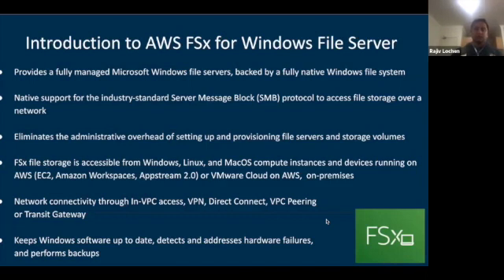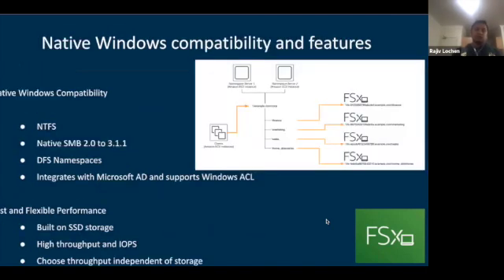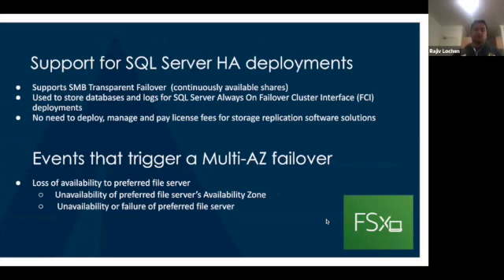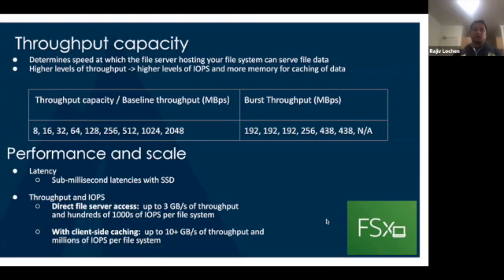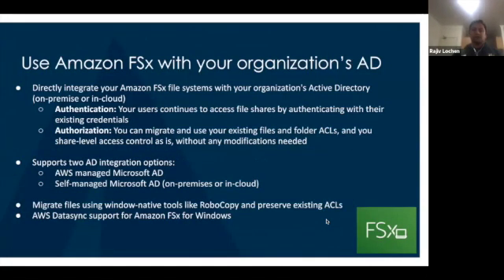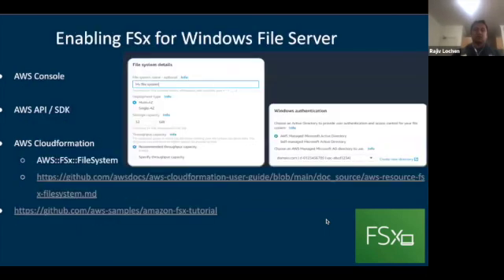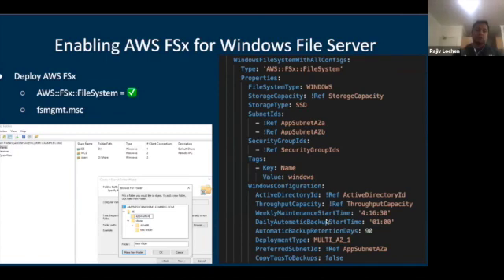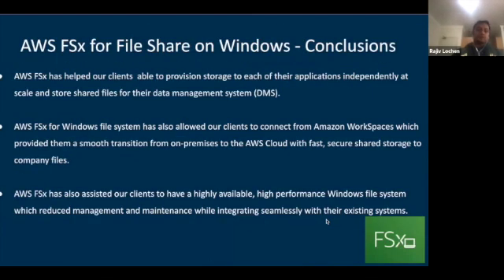AWS Meetup | FSx for File Share on Windows EC2 with Mapping | Rajiv Lochen | 04 Aug '21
Rajiv Lochen, Senior Cloud Engineer @ PolarSeve, presents FSx and how these services can be used when there is a need for shared Windows storage on AWS.